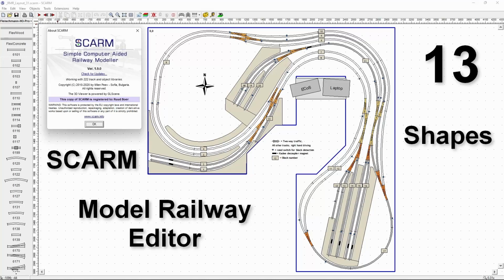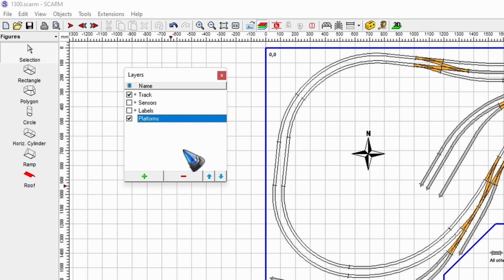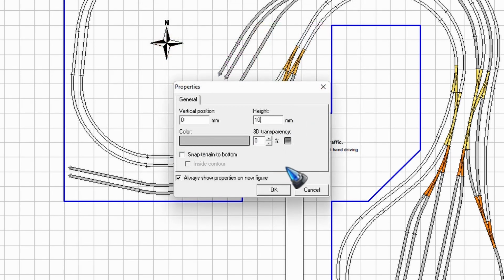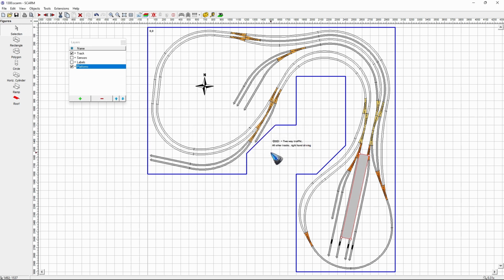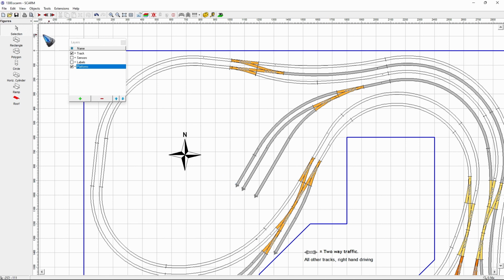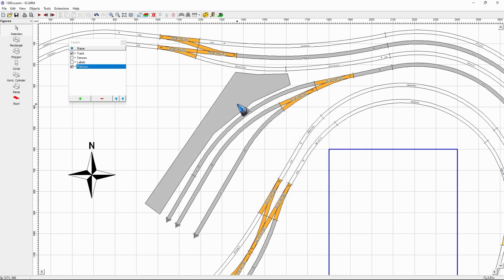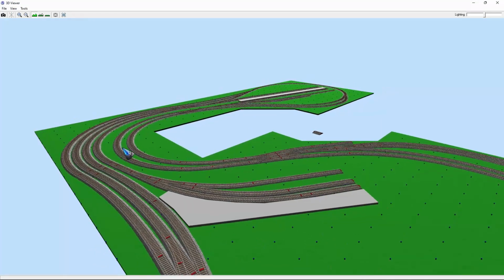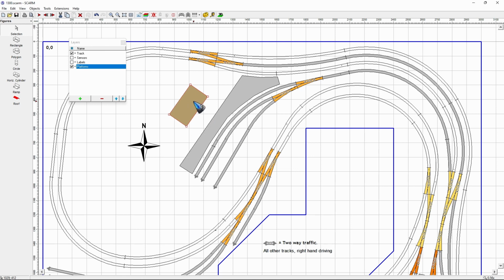Model Railway Design with SCARM 13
Shapes or figures can be drawn to enhance a layout with, say, station platforms and buildings. These can be basic shapes like rectangles or circles, but there's also a multi-point polygon option to draw irregular shapes. Shapes can be given a height and an elevation above or below floor level, and they can be given a color and a transparency.